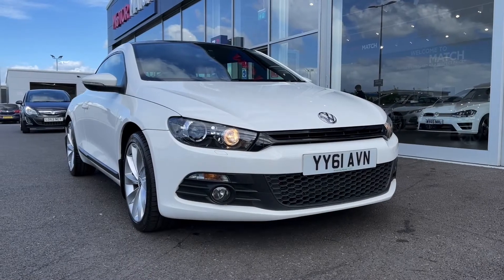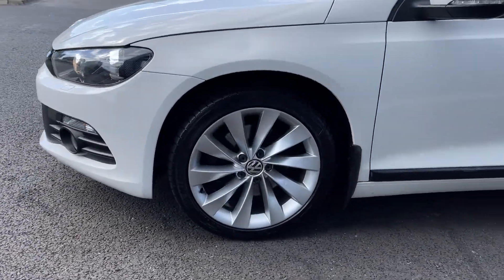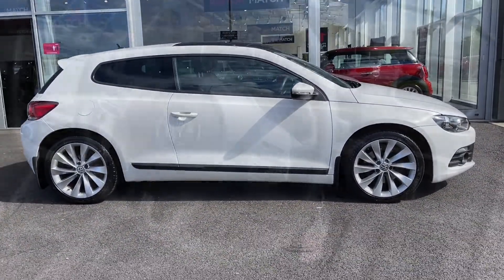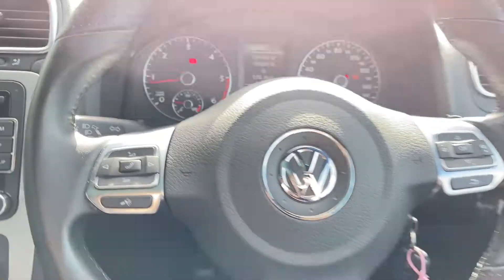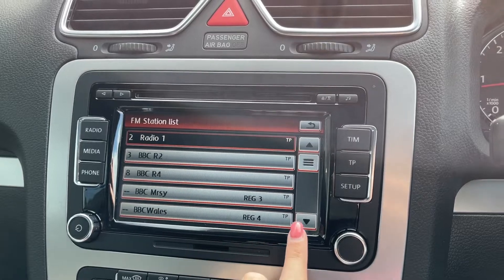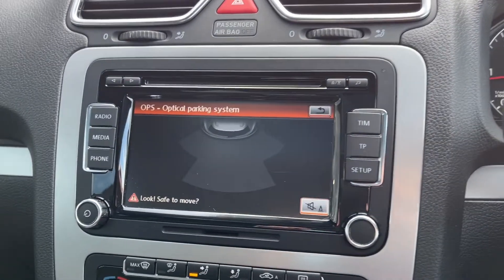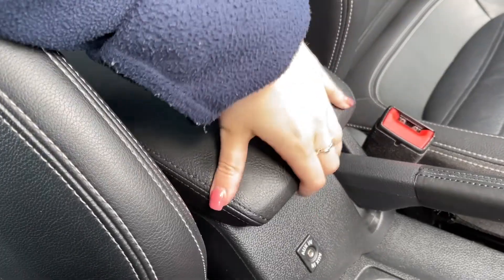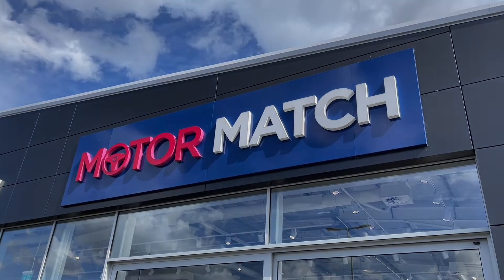Used 2012/61 Volkswagen Scirocco 2.0 TDI GT at Chester | Motor Match Used Cars for Sale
Just into our stock, this 2012/61 Volkswagen Scirocco 2.0 TDI GT in Candy White, is now available for sale from Chester.
Reg number: YY61 AVN
Fuel: 2.0L Diesel
Transmission: Manual
Mileage: 66,308 miles

Some key features on this car include:
Panoramic Sunroof – worth £710
Full Vienna leather upholstery – worth £1740
Rear parking sensors – worth £365